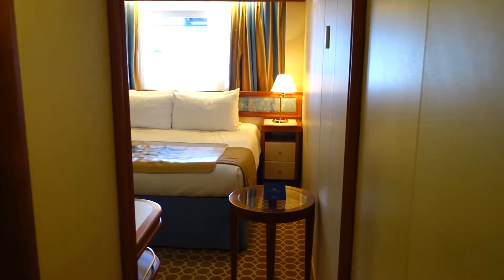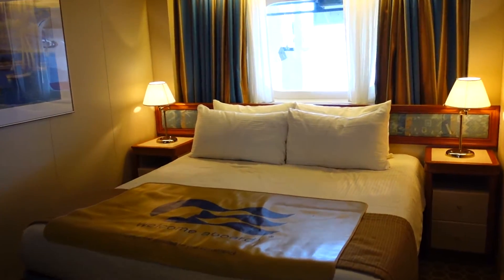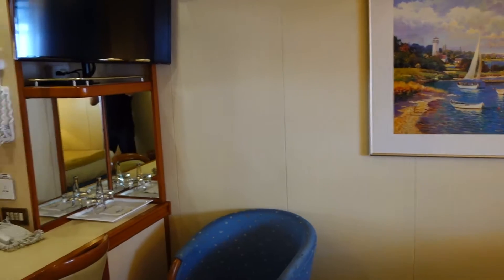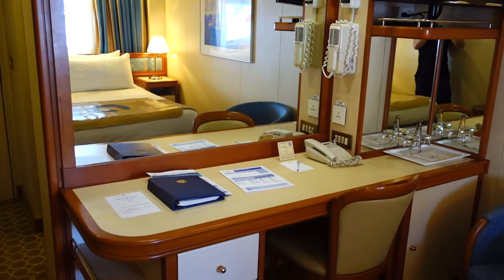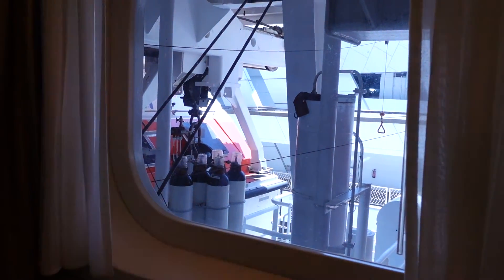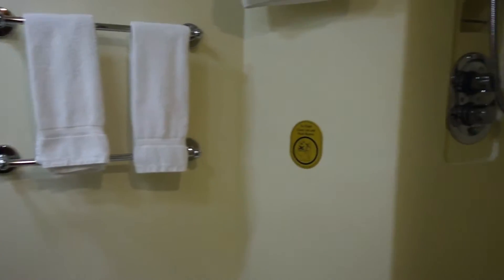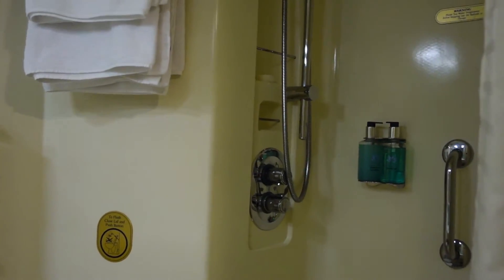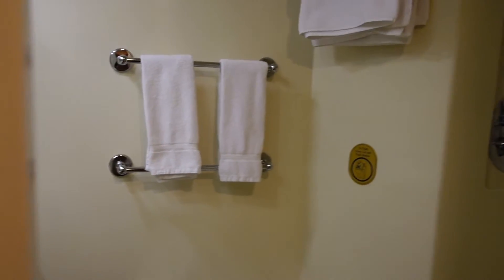Diamond Princess - Room Tour Oceanview Obstructed View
This is a tour of my Diamond Princess Oceanview Room - Obstructed View  -  January 2017 cruise.